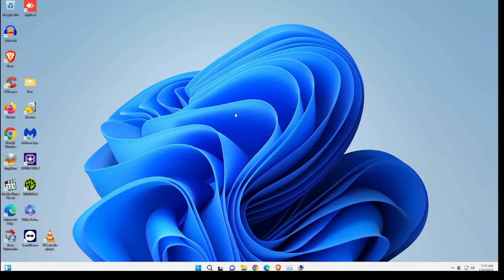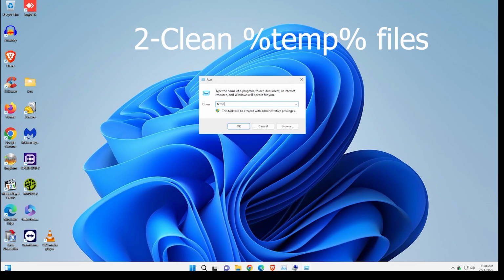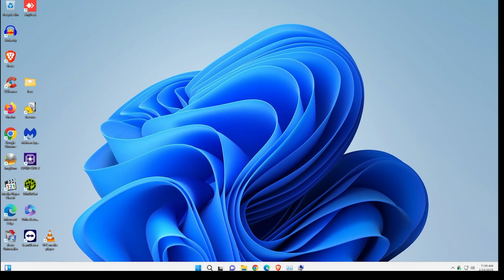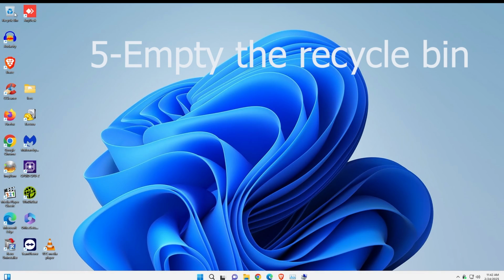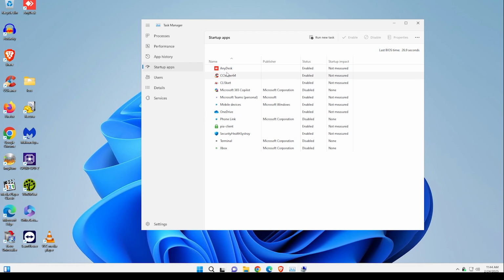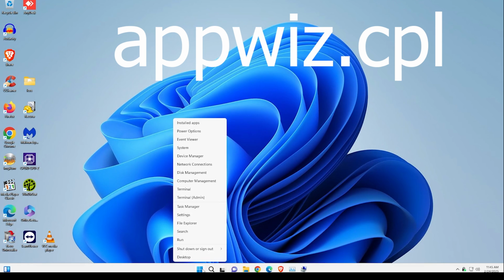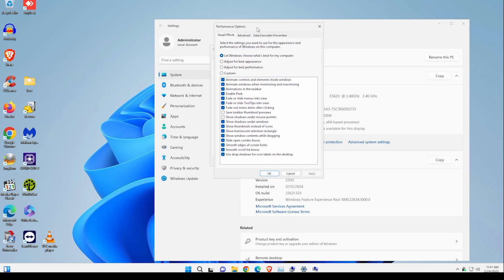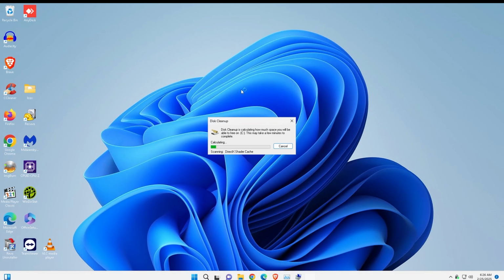Your Step by Step Plan to Clean Up C Drive in Windows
"Is your Windows C drive filling up with unnecessary files and slowing down your computer? Follow this step-by-step guide to clean up your C drive, free up disk space, and improve your computer's performance. Learn how to:

- Delete temporary files and system files
- Remove unnecessary programs and apps
- Clean up system logs and error reports
- Empty the recycle bin and delete unnecessary files
- Use built-in Windows tools like Disk Cleanup and Storage Sense
- Optimize your hard drive for better performance

By following these simple steps, you'll be able to clean up your C drive, free up disk space, and get your computer running smoothly again.